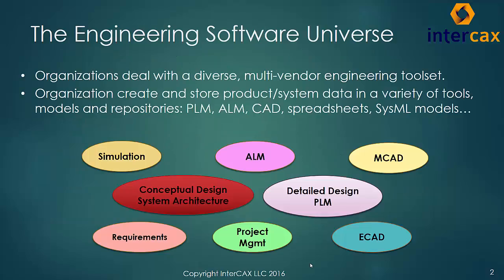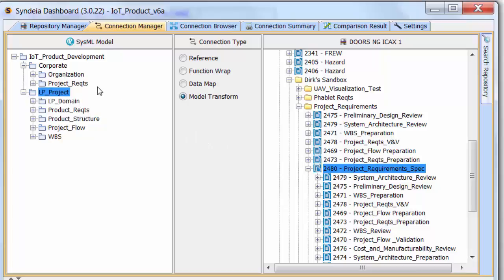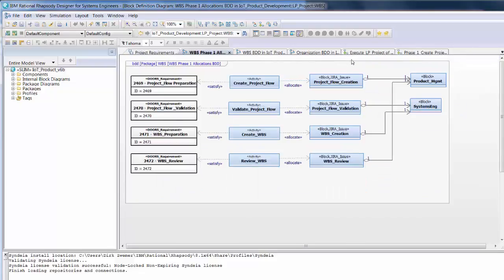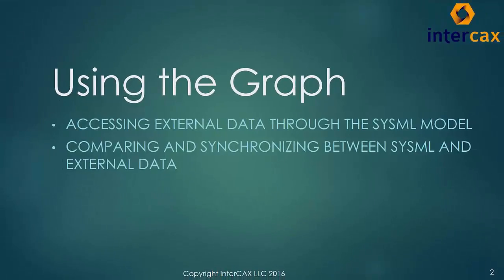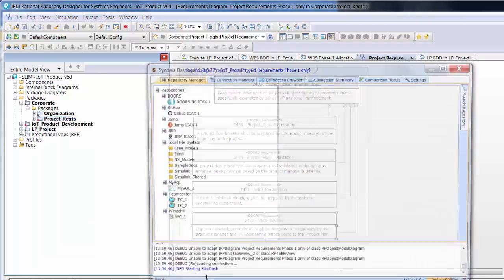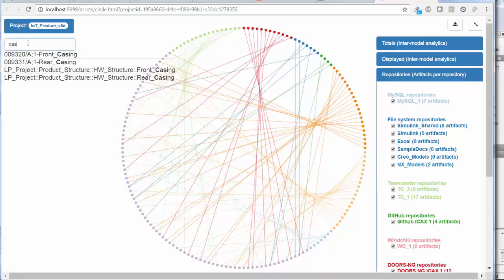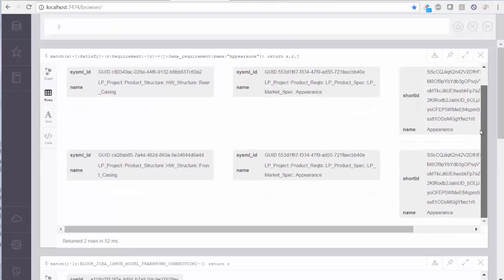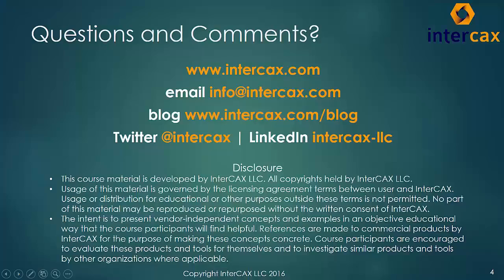Syndeia Demo at Continuous Engineering for the IoT Summit 2016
The presentive demonstrates how Syndeia, working with IBM Rational Rhapsody, DOORS NG and other tools, could enable rapid development of an IoT product.